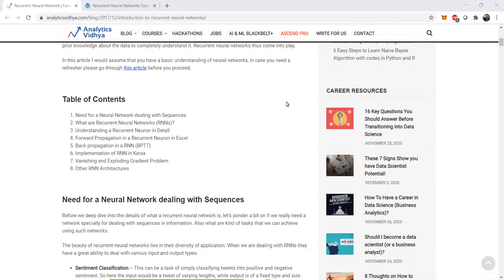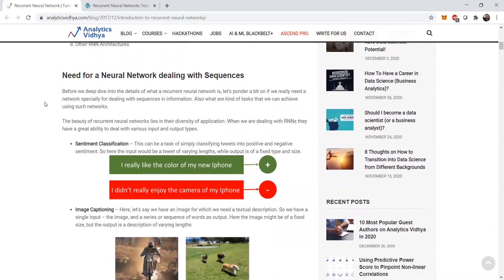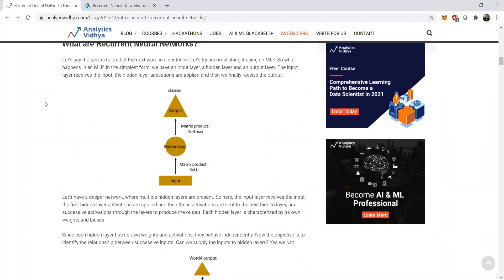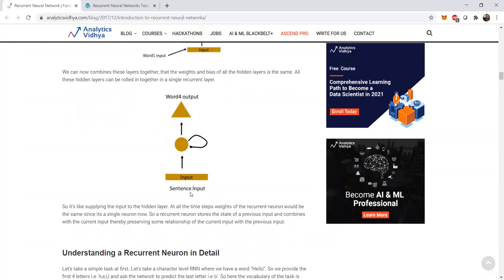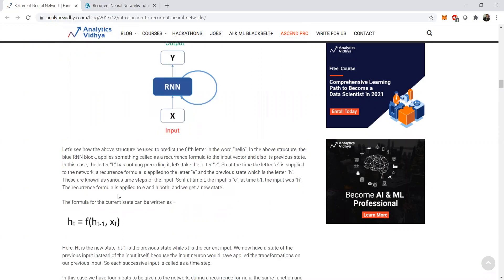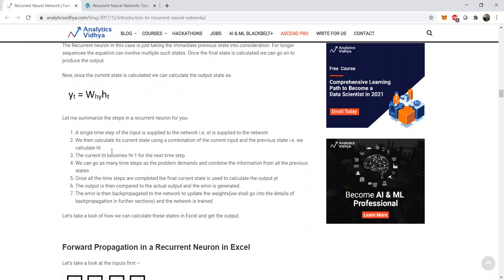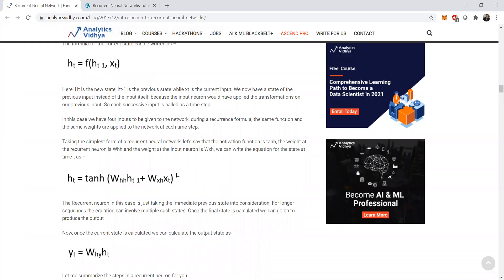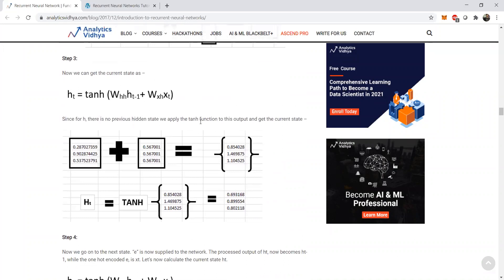Recurrent Neural Network(RNN) in NLP(Deep Learning/AI) explained by Abhilash | Sequence model | LSTM